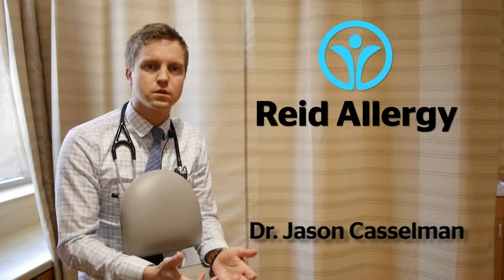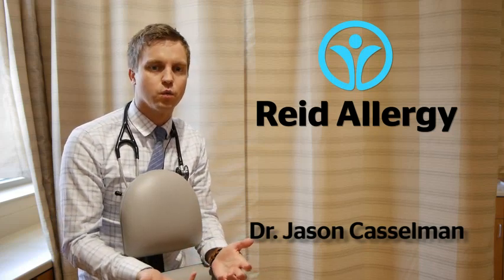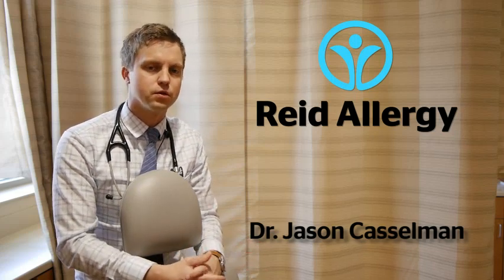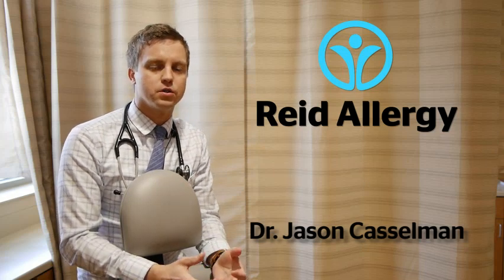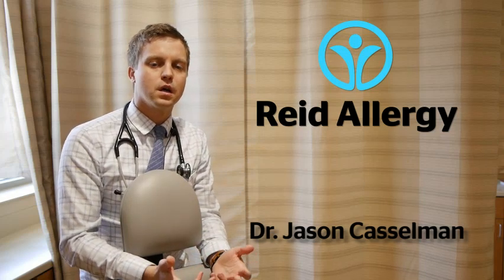05 How Do Allergy Shots Work